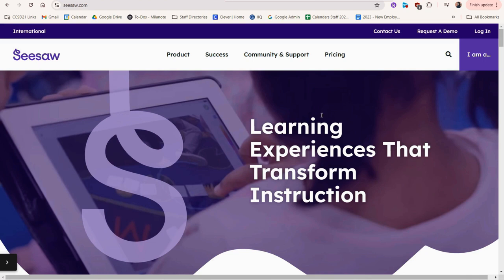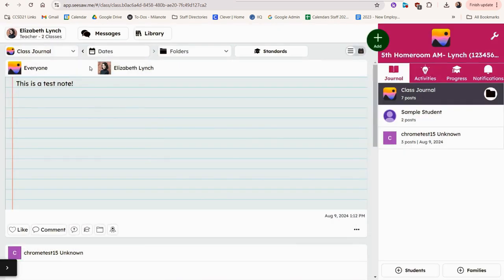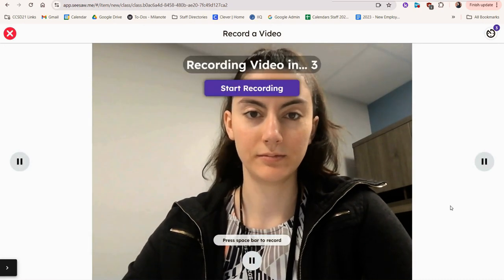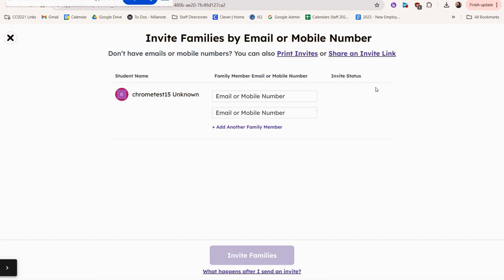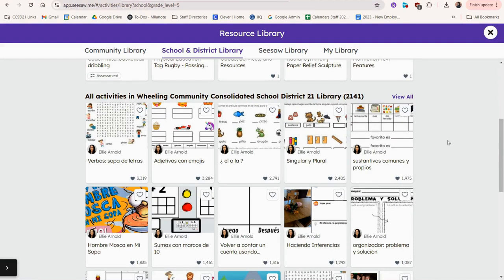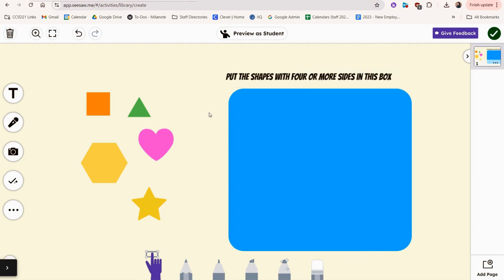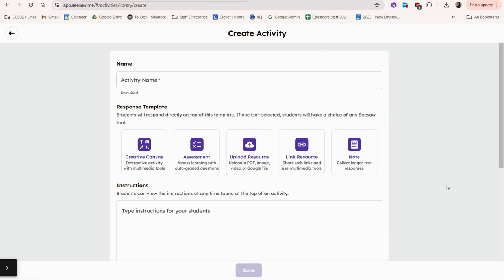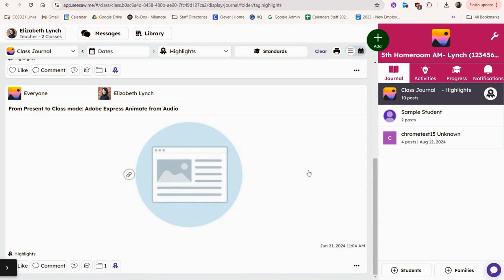SeeSaw Deep Dive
This school year, the following classes will by synced with PowerSchool automatically: classroom, core and resource classes. Students will be added to classes automatically throughout the school year, and their information will sync 24 hours after it's entered in PowerSchool.

All other classes can be created manually. To add students, you'll go to "manage students" in the class settings, type the name, and add the student.

Timestamps:
00:00 Intro
0:23 Changes this school year
0:53 Change class name
1:24 Creating a class manually
2:29 Class settings
4:20 Restoring an archived class
4:53 Tour of student account
5:43 Journal post
10:54 Connecting families
12:39 Create an activity (assignment)
22:41 NEW practice mode feature
23:55 NEW assessment feature
27:35 NEW highlight a post feature

Video made with Canva for Education